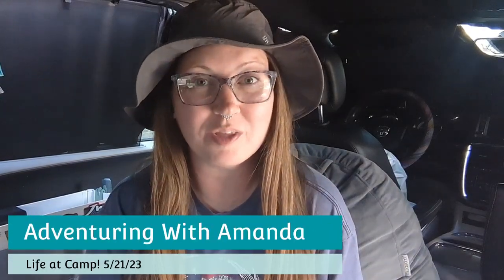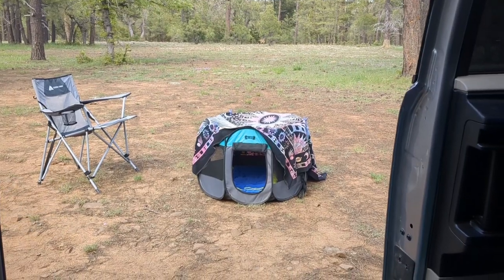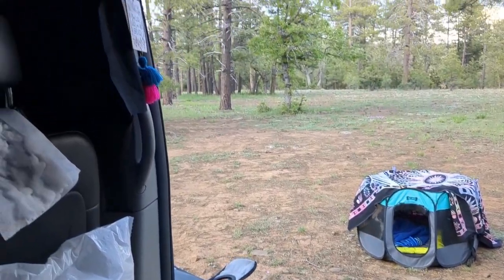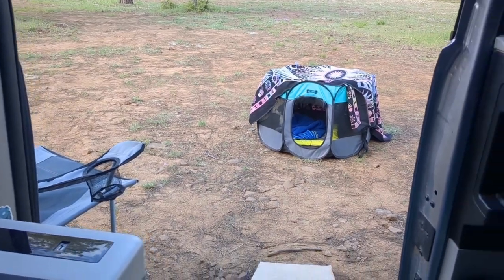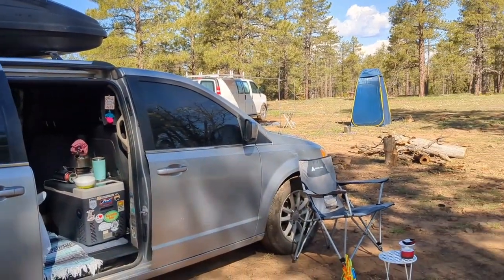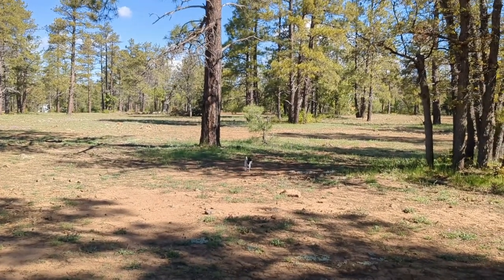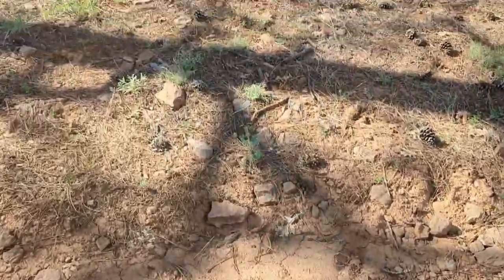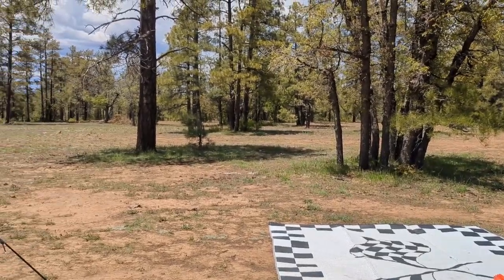Elk Carcass ☠️ Camp Games 🎯 & Catching Up With Friends! | Van Life in a Minivan Camper Conversion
It's been a fun 24 hours at camp so far!

Food, Water and Cooking:
Portable Fridge F4C4TMP

Furniture:
3 Tier Slim Shelf